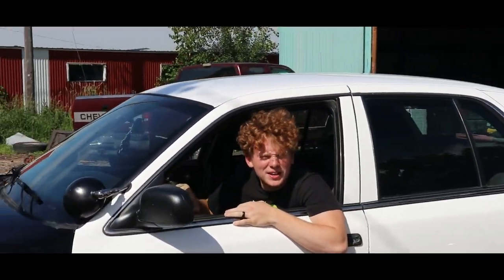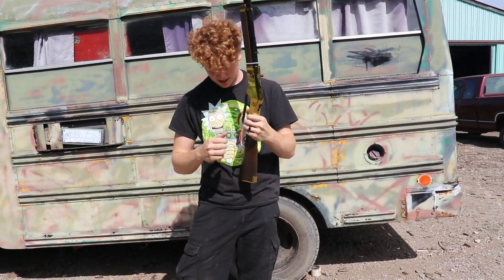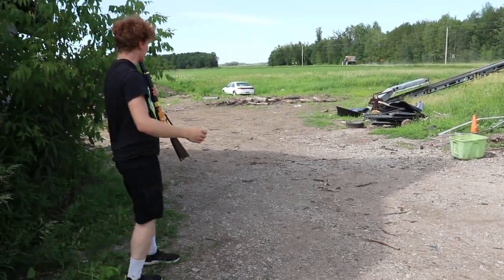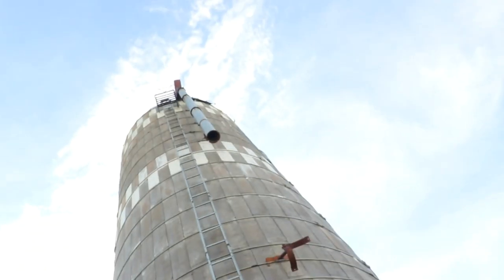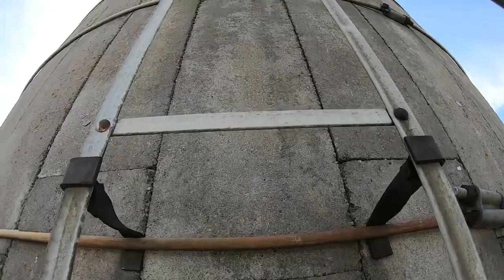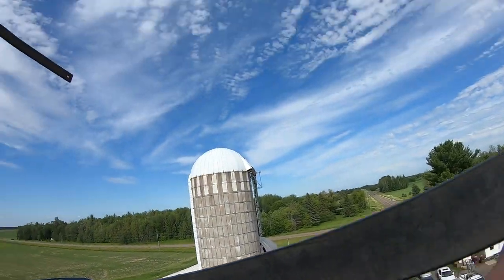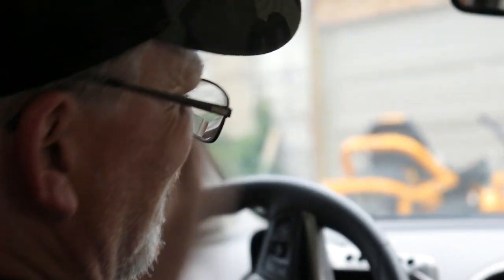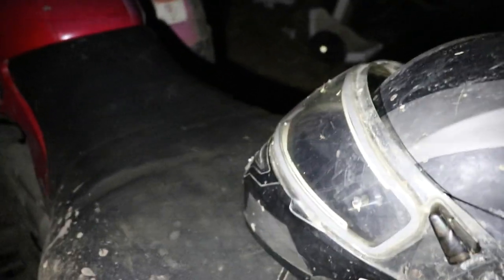Barra 1866 Air rifle review -- Catch & Cook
Barra 1866 air rifel review. catch and cook

It really encourages me to upload more videos like this one here!

Cameras-

•Cannon Sl2

Mics-

•Movo GM 100

Mounts-

•Gopro Head mount